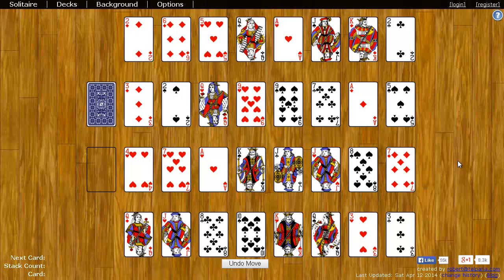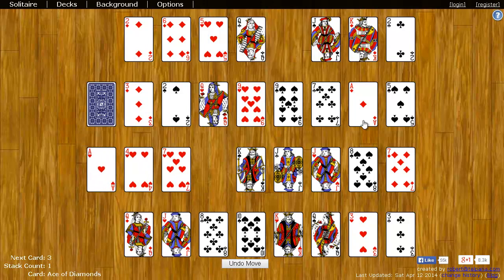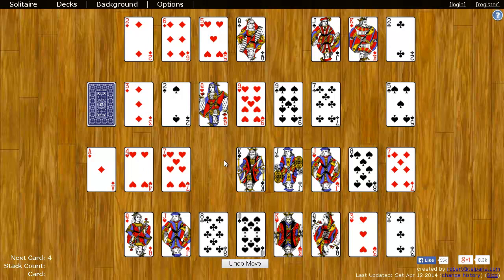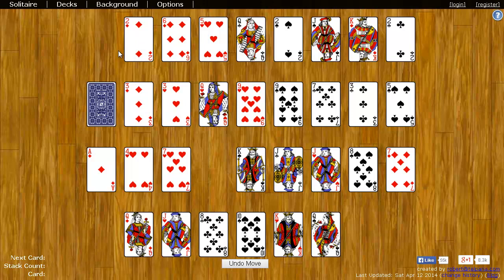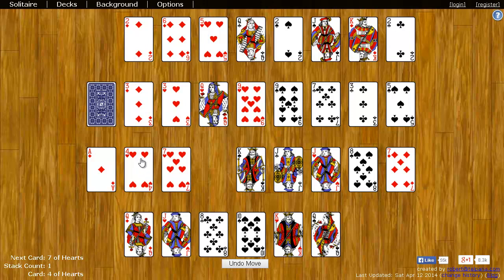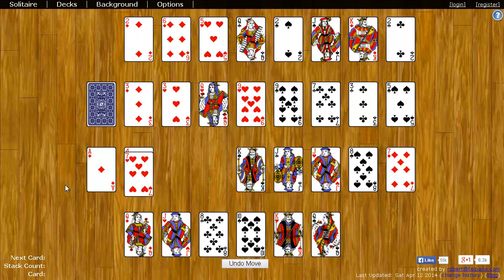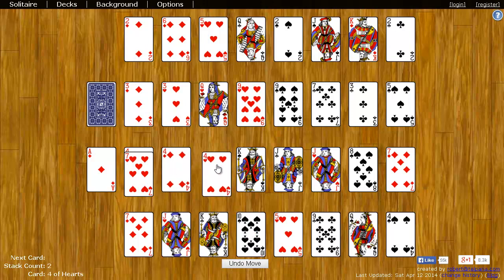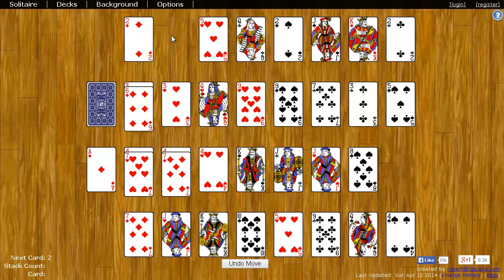Royal Parade Solitaire - How to Play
This video shows you how to play Royal Parade Solitaire on World of Solitaire